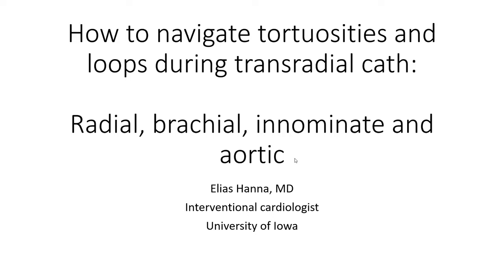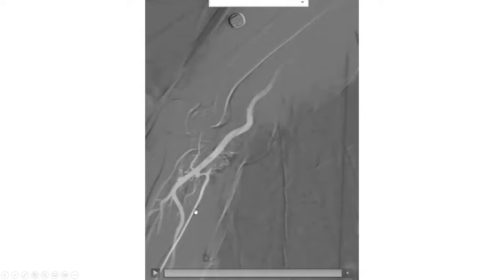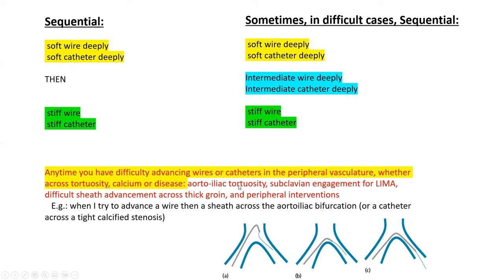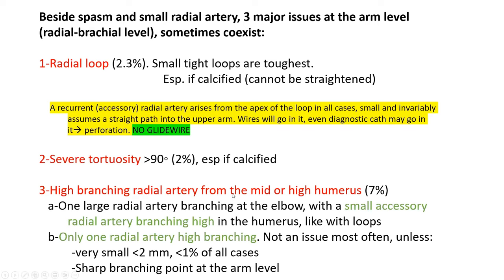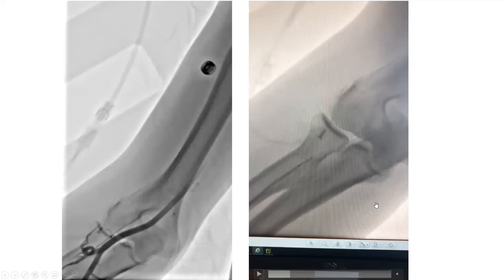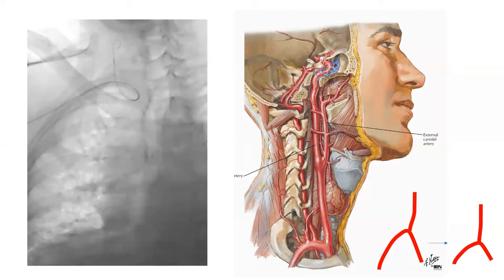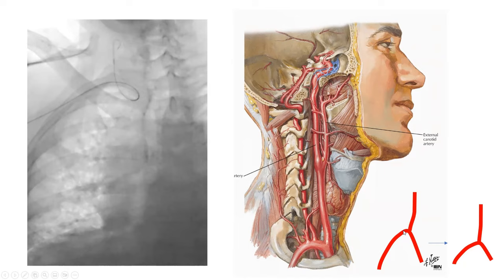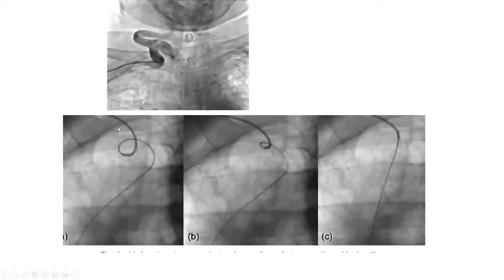Radial loops- Difficult radial, subclavian and aortic anatomy: step-by-step, cases, perforation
Radial loops/tortuosity/high branching:
0:00 Radial loops, basic technique: 0.014”-0.018" wire and Glidecath technique
11:52 Radial loops: 2 modifications of the basic technique
13:53 3 types of difficult radial anatomy
18:10 BAT technique (balloon-assisted tracking)
24:52 Radial perforation: how to handle it
29:10: More cases of radial/brachial loops

Subclavian/aortic loops and angulations:
34:30 Difficulty at the subclavian level: wire goes repeatedly in the carotid
37:33 How to move catheter from descending to ascending aorta
39:21 Innominate subclavian loops
41:44 Sharp aortic-innominate angulation
44:26 How to keep a wire in during difficult coronary angiography+ case illustration

47:08 Severe radial spasm and catheter entrapment